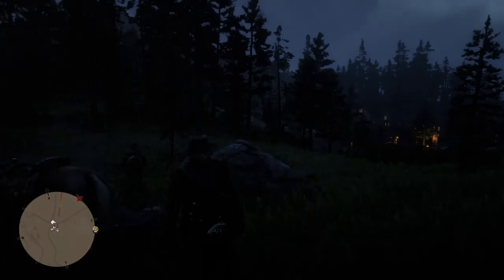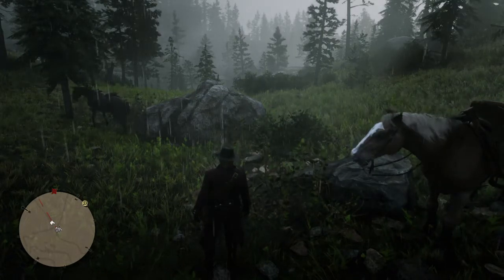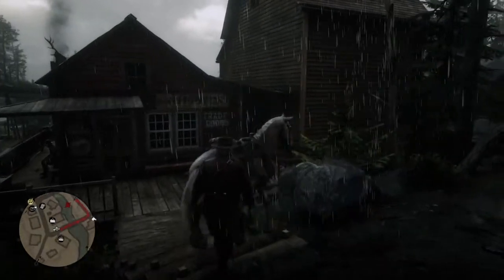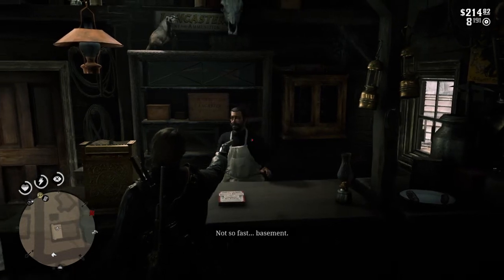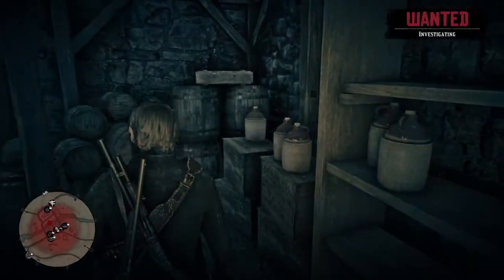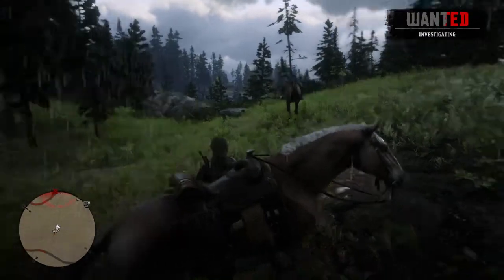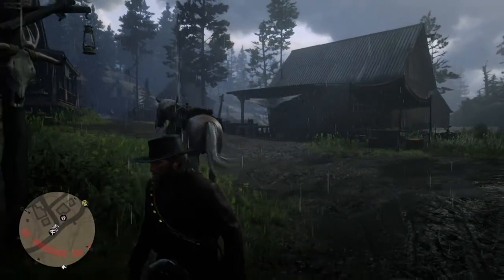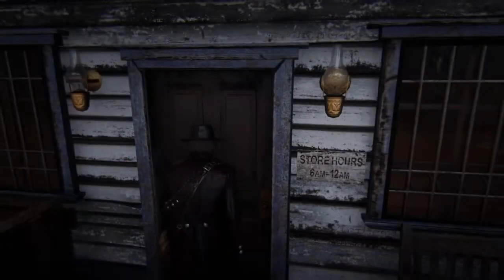Part 54 - Robbing General Store in Strawberry and Gunsmith in Rhodes - Red Dead Redemption 2 by Bell